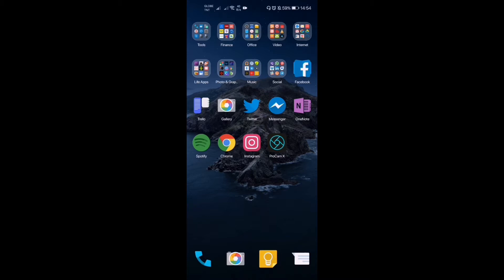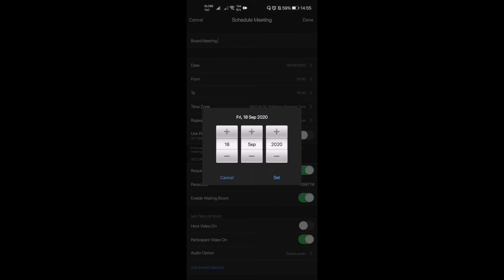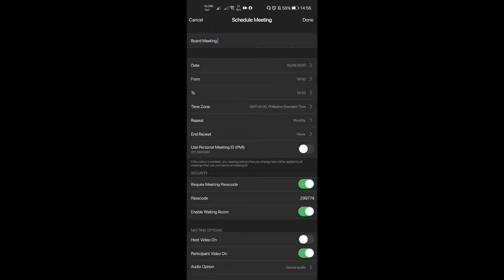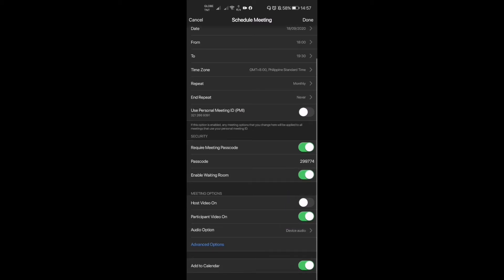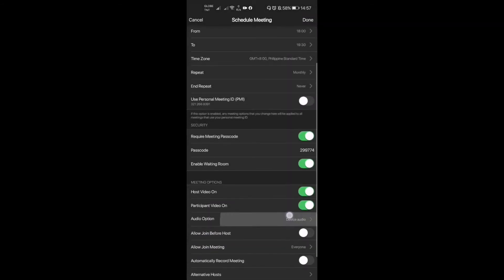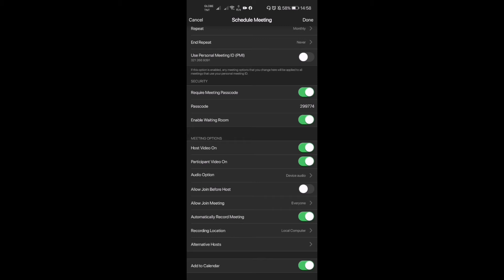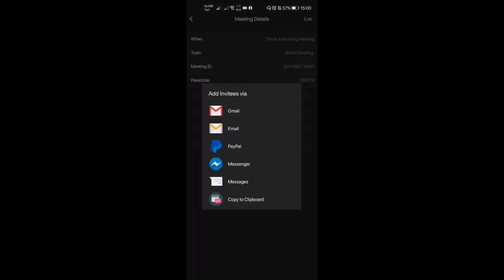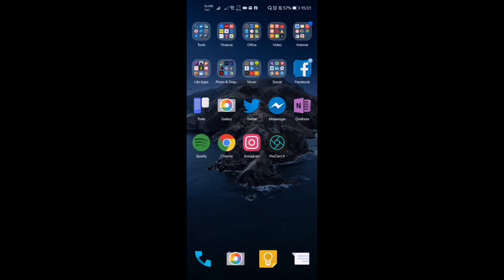How to Schedule a Meeting in Zoom | How to Use Zoom